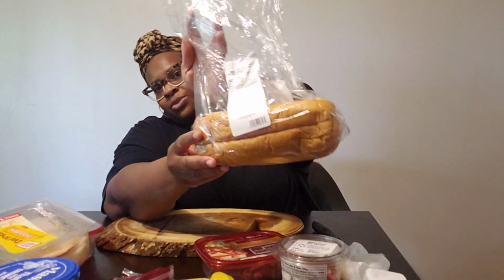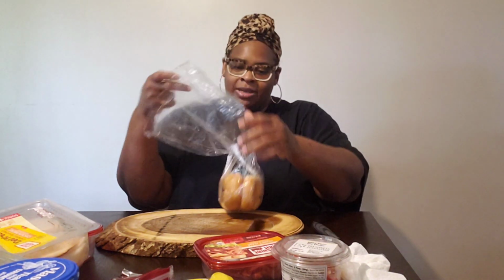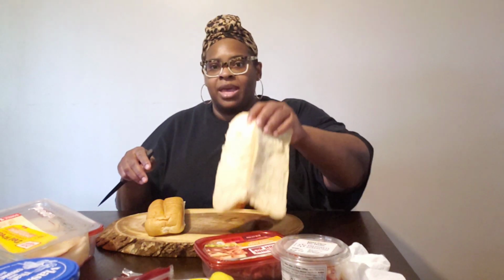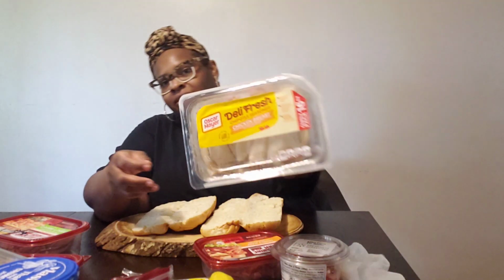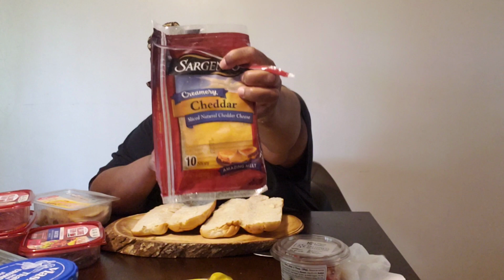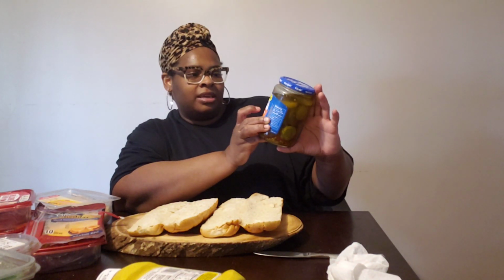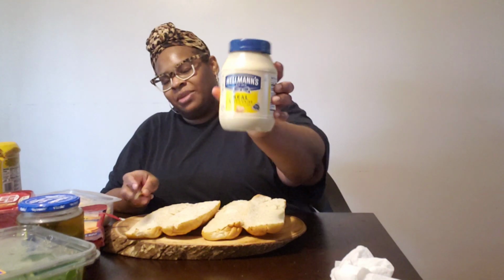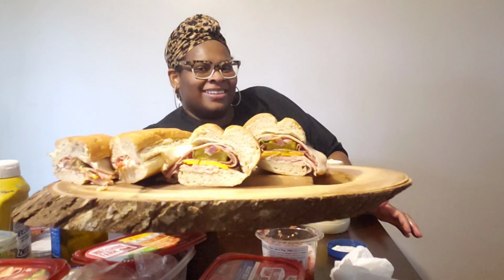How to make Homemade Sub Sandwiches/ With Sheba and TheeBigGuy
It's too hot to cook! Need a quick easy meal idea. Fast quick in a hurry. Delicious meal something different.